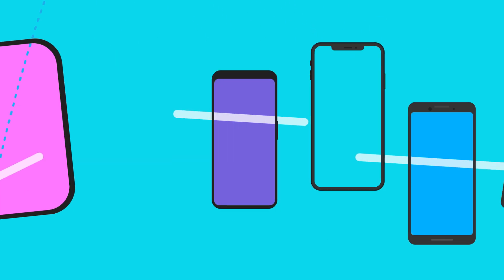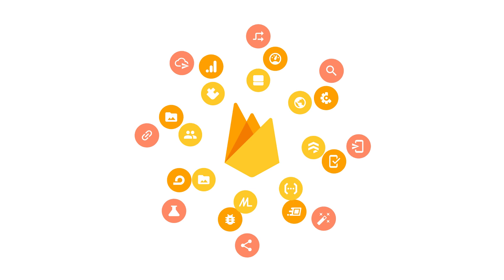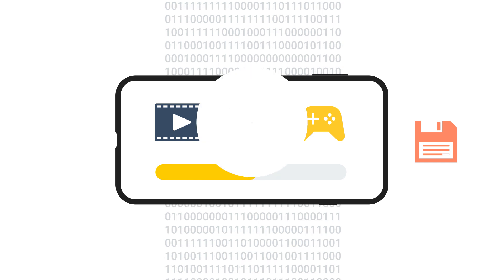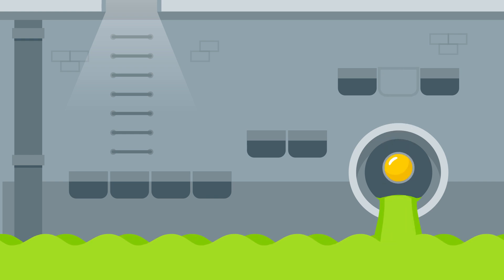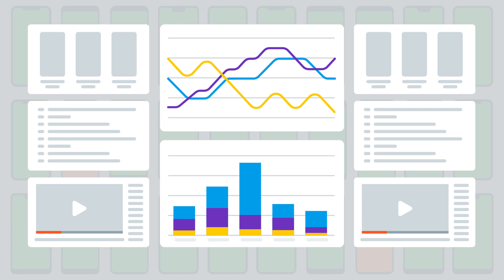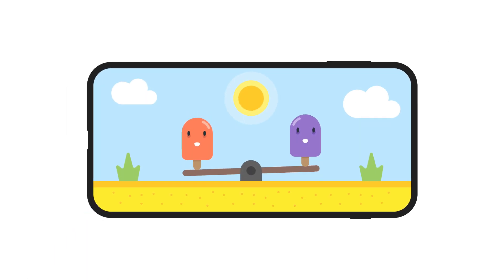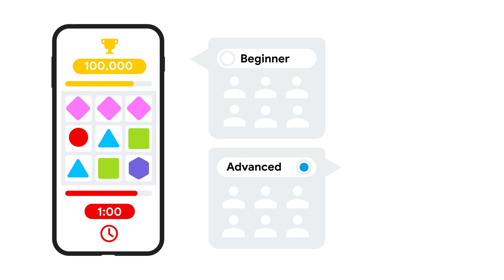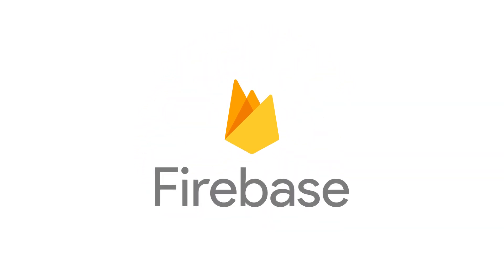Firebase for Games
Building a successful game these days isn’t easy. Firebase is here to help you out on every step of your journey! Watch now and learn how our backend services can be valuable to you such as Cloud Firestore, Cloud Storage, Firebase Authentication, and much more in this video!

Chapters:
0:00 Introduction
0:34 Build a game with Firebase backend services
1:17  Improving game stability and quality with Firebase
2:03 Grow and operate your game with Firebase
2:45 Outro